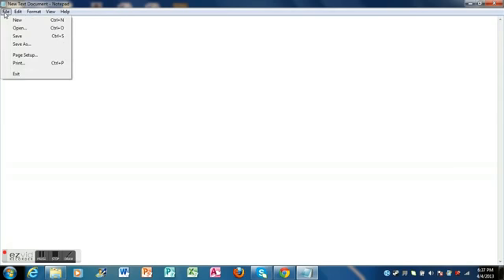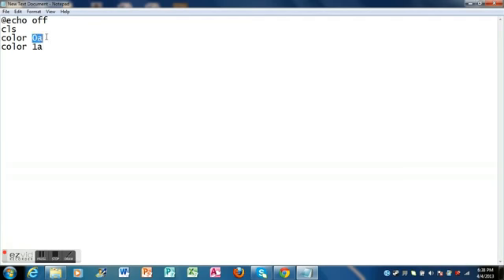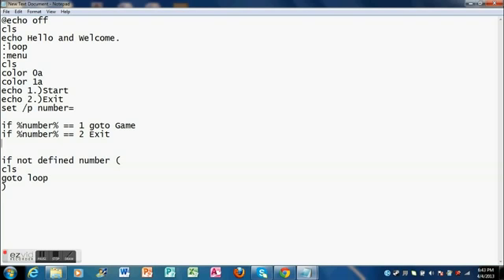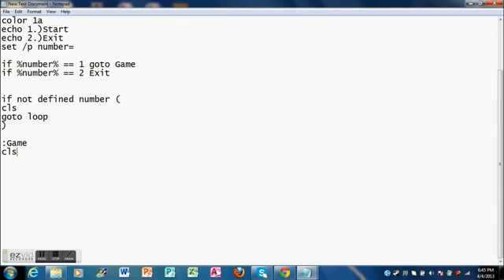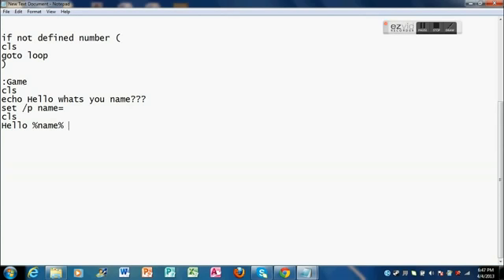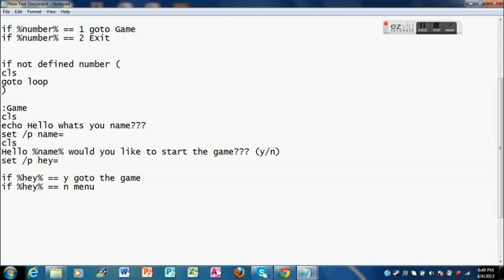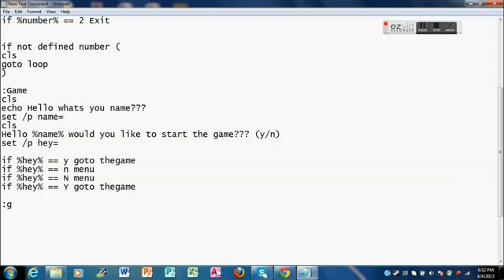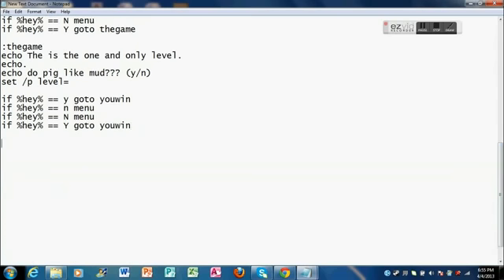How To Code A Game In Note Pad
aaj hum shikhenge note pad me coding se game kaise create karege